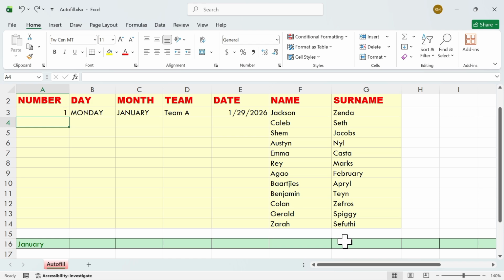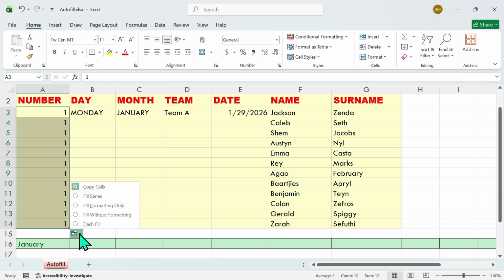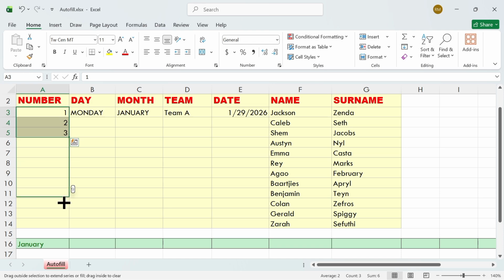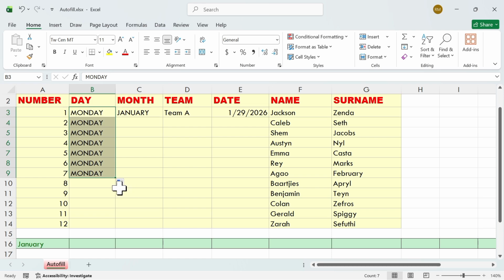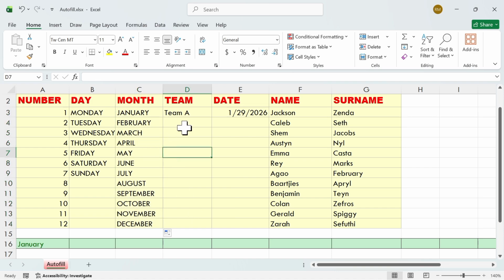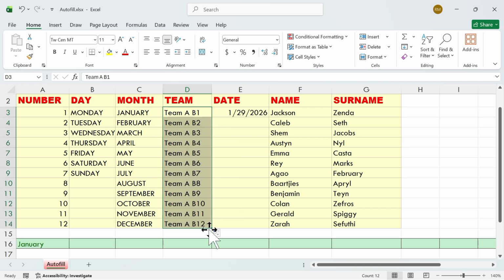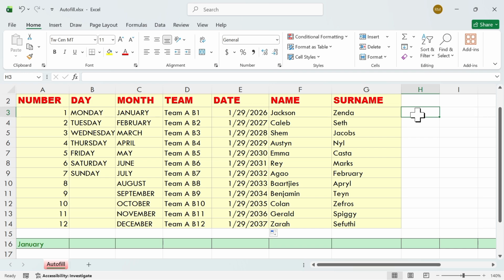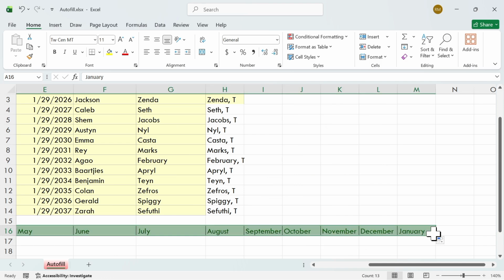MS EXCEL | AUTOFILL FEATURE IN MS EXCEL